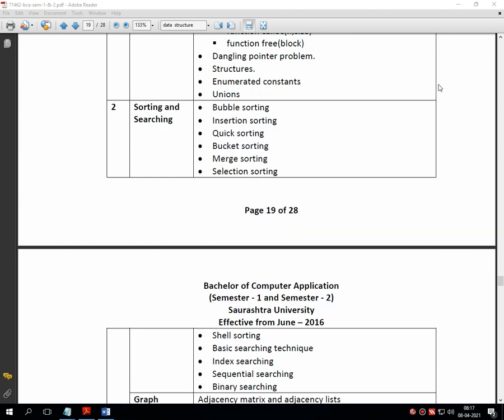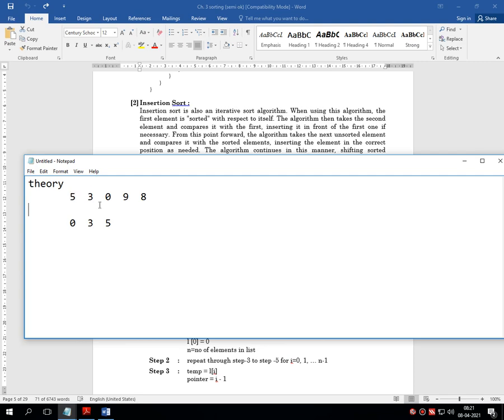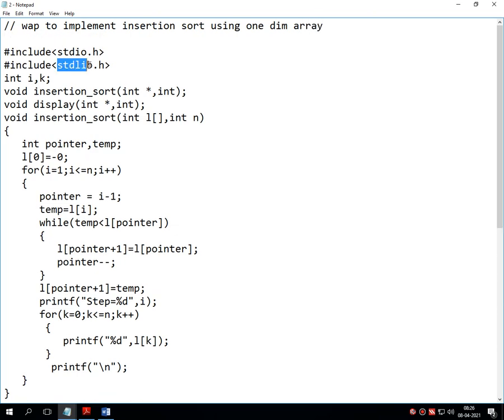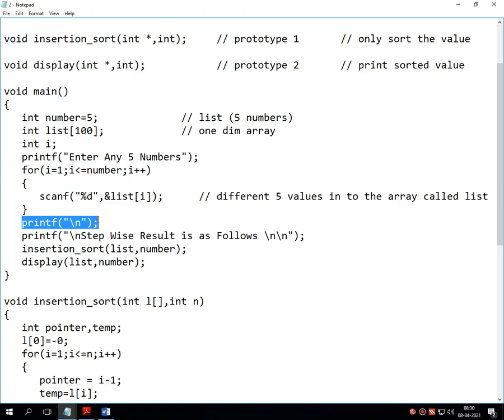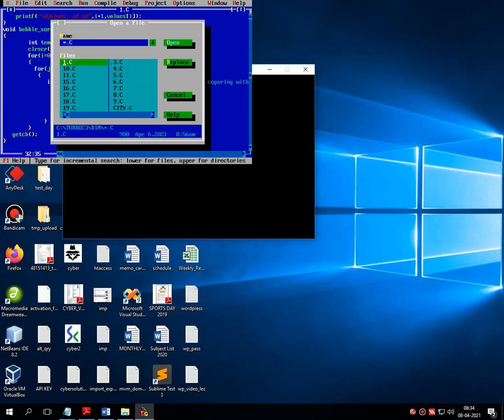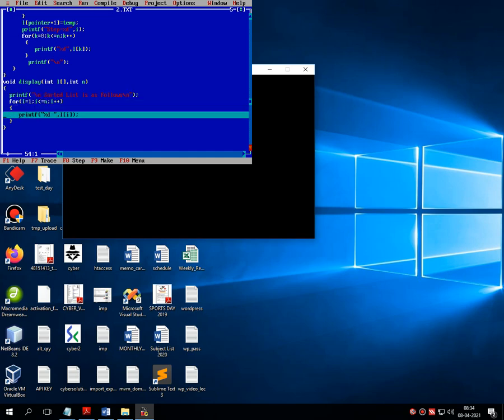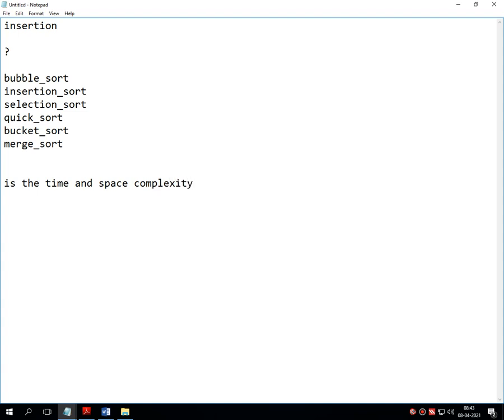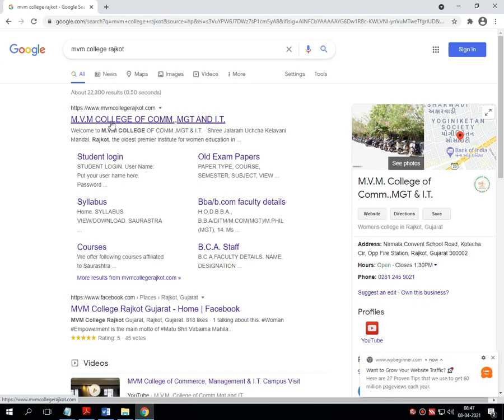UNIT 2 LEC 2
Insertion sort with theory,algorithm and program